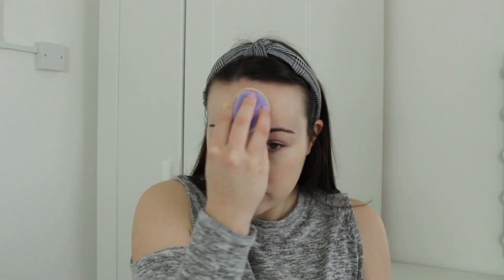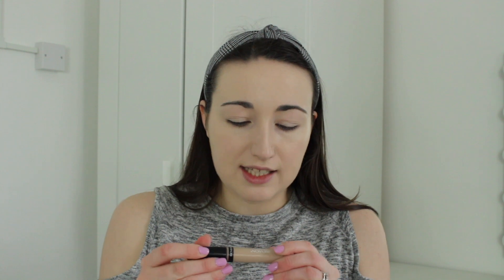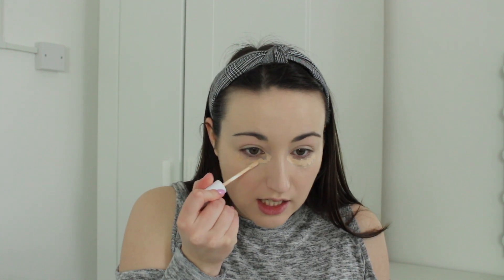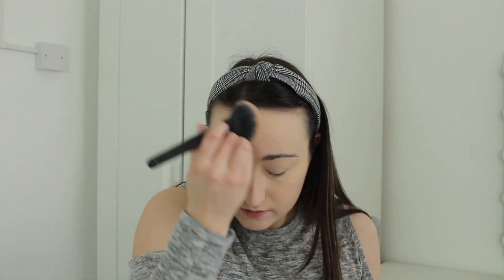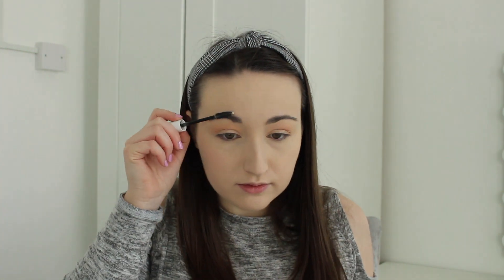Everyday Makeup Tutorial Testing Out New Makeup | 2020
Hey guys, today's video is a testing out new makeup video but as an everyday kind of look. Hope you guys enjoy! :)

Products Mentioned:
Barry M Flawless Hydro Fix Primer Water
Max Factor Miracle Prep Pore Minimising & Mattifying Primer
Maybelline Dream Satin Liquid - 02 Fair Beige
Revlon Colourstay Concealer - 01 Fair
No Filter Concealers - Fair 08
No Filter Loose Setting Powder - Translucent
Pressed Powder Eyeshadows - Running Late & Ringer
NYX Control Freak Eyebrow Gel - Clear
NYX Slide On Eyeliner - Brown Perfection
Maybelline Lash Sensational Mascara - Black
Physicians Formula Butter Bronzer - Light Bronzer
Tarte Amazonian Clay 12 Hour Blush - Exposed
NYX Butter Gloss - Créme Brulée

Brushes/Tools Used:
Real Techniques Stippling Brush
Sunday Ivy Microfibre Blending Sponge - Purple
Real Techniques Miracle Complexion Sponge
ELF Small Tapered Brush
USpicy 31 Brush
Morphe R37 Brush
Tweezerman Eyelash Curlers
IT Cosmetics Flawless Powder Brush
IT Cosmetics Blush Brush

What I'm wearing:
Top: Matalan
Nails: Essie - Lilacism